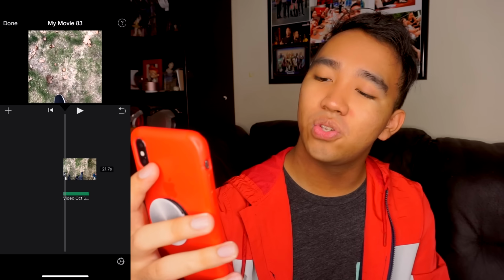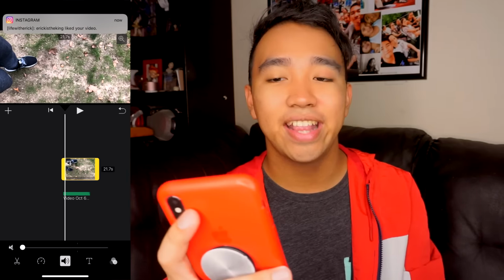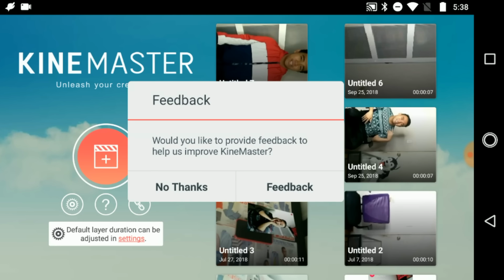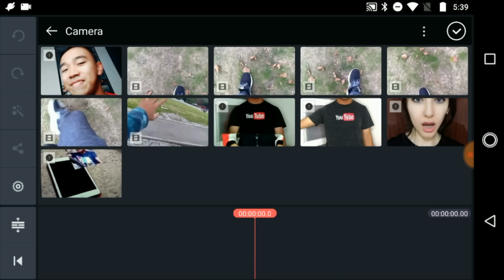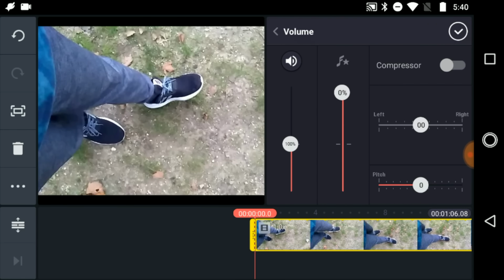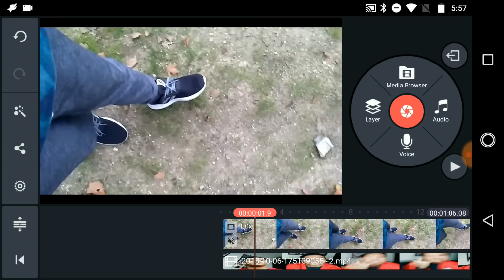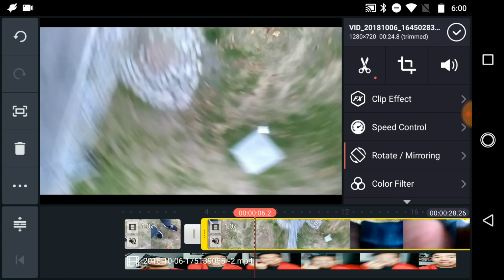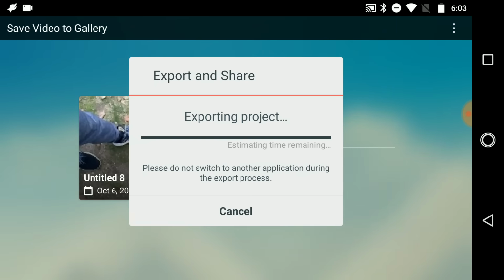HOW TO DO THE PHONE THROW TREND ON TIK TOK! (iOS & Android) *NEW*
Hey guys! Here's how you can do the PhoneThrow on Tik Tok! A lot of you guys requested this and it's finally here! YASSSS HANNYS ^_^

iOS APPS:
iMovie

Android APPS:
KineMaster

$25 App Store gift card winners will be announced on my Instagram story!
10,819,954
Views
197,665
►Check me out!~
Musical.ly: @LifeWithErick